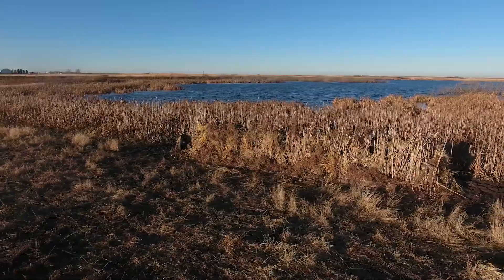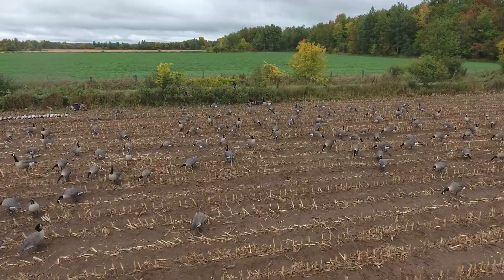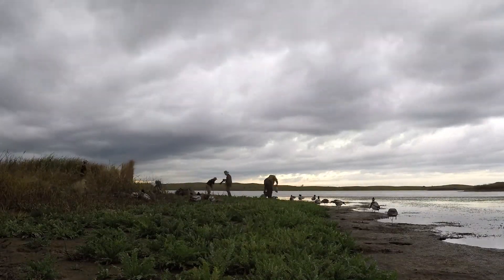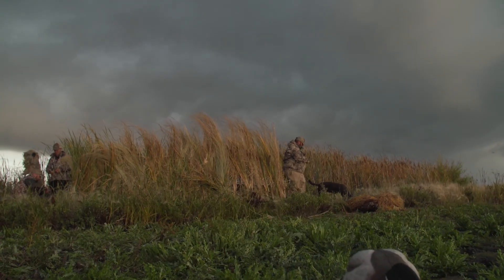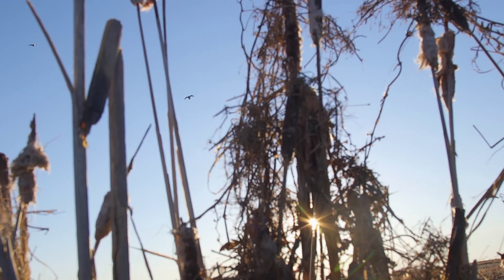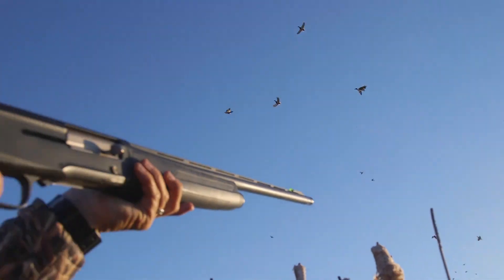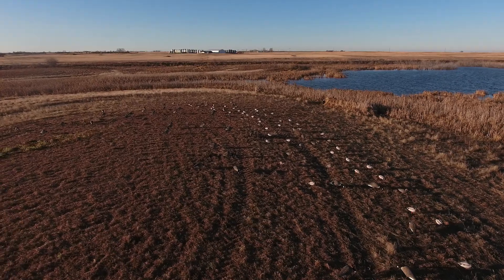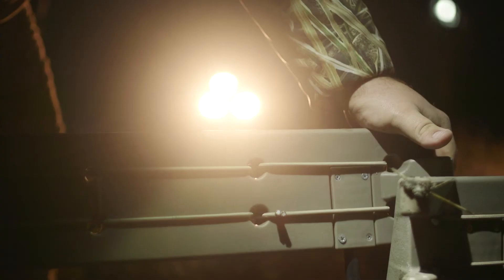TV Commercial - Fast Strike Blinds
Real Action Hunting Products is located in Lawson, Missouri, and was founded by Scott Hand, Josh Romazon and Jason Parks. Scott, Josh and Jason have a passion for hunting and wanted to turn that passion into a career. They met at Cornerstone Baptist Church in 2005 and became instant hunting buddies.

Scott designed the original Fast Strike blind system three years ago and the team has been testing it in the field ever since. Every part of the blind system is a result of many hours in the field trying to achieve perfection for you the hunter.

At Emerging Media Productions we produce TV commercials of any length and nature. Our team of talented and creative producers can help fit your message into any 15, 30 or 60 second commercial spot for broadcast, cable TV or online.

This has and always has been a specialty service for Emerging Media Productions.